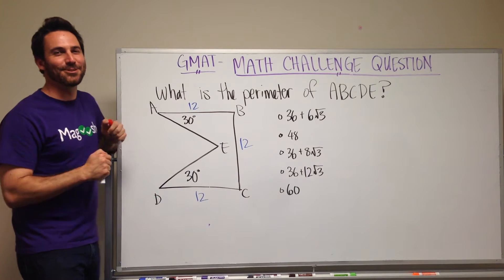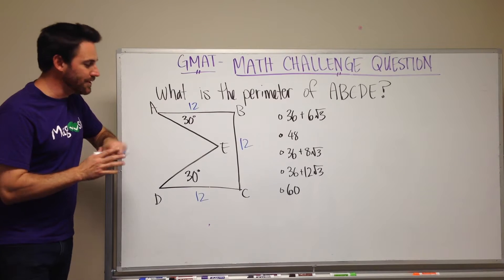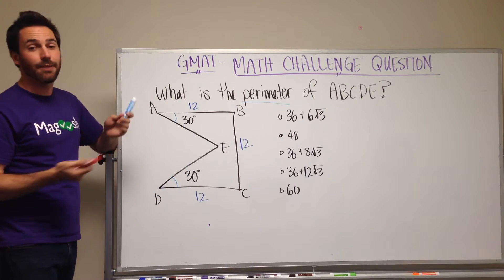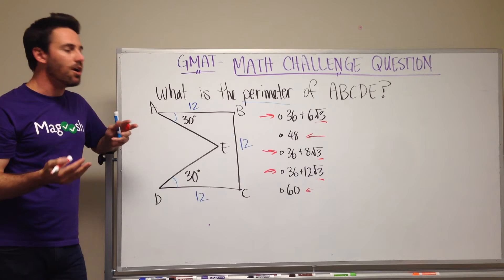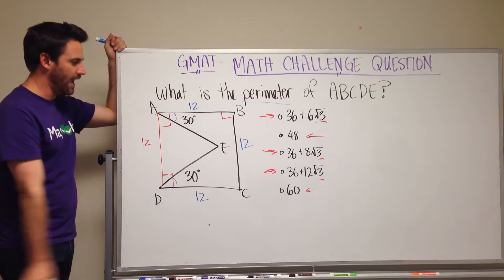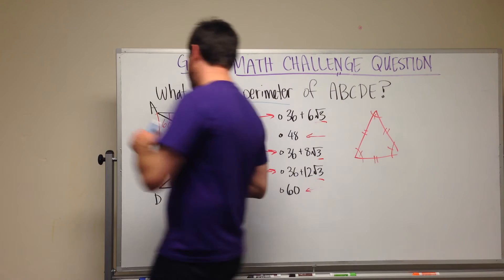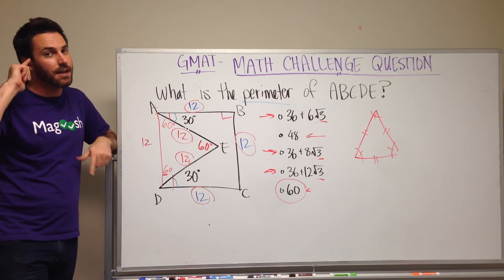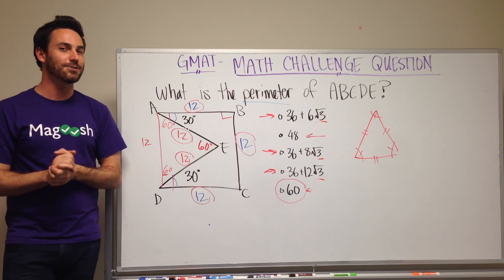GMAT Tuesday: Quant Practice - Geometry Challenge Question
In today's GMAT Tuesday, I talk through how to solve this tricky-looking geometry practice question. Check it out for a good workout of your quant section muscles.

00:00 - Kevin introduces the video
00:47 - Starting the problem
01:29 - Reviewing answer choices
03:45 - Takeaways